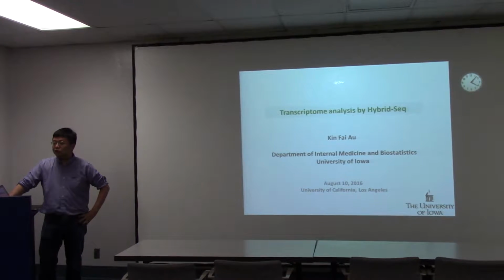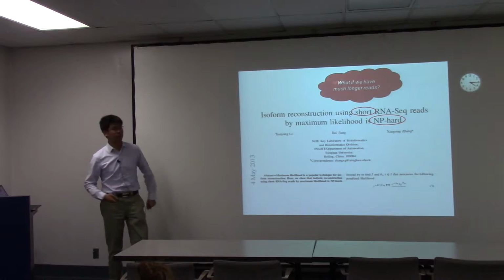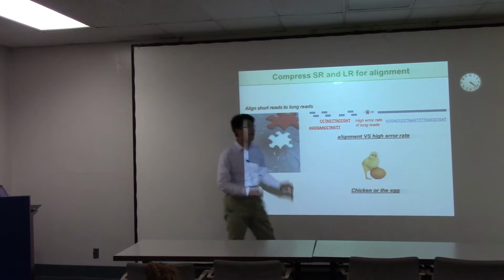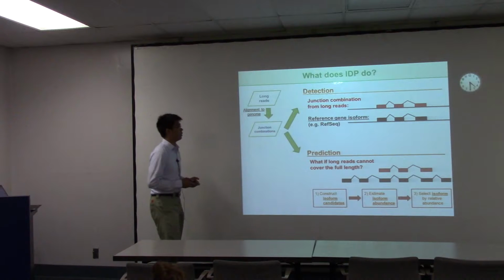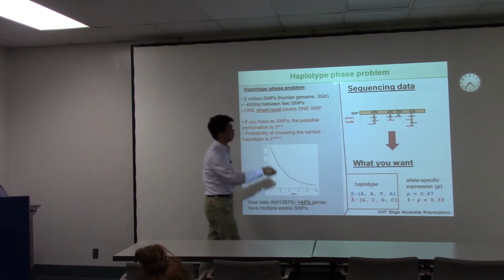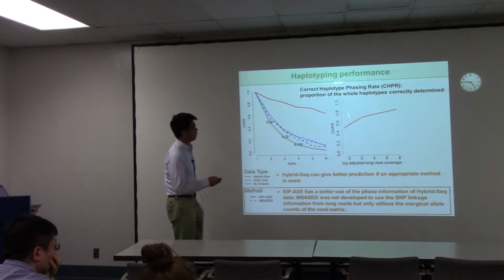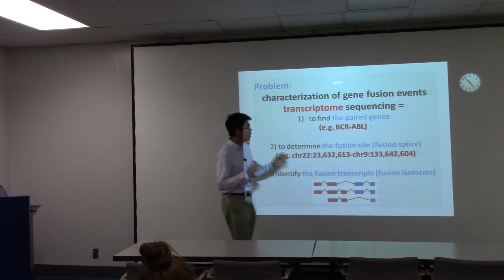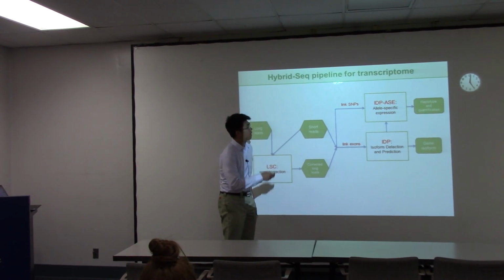Kin Fai Au: "UCLA Bioinformatics Lecture: Transcriptome analysis by hybrid sequencing"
UCLA Bioinformatics Lecture: Transcriptome analysis by hybrid sequencing

Kin Fai Au, Ph.D., Assistant Professor of Internal Medicine and Biostatistics, University of Iowa